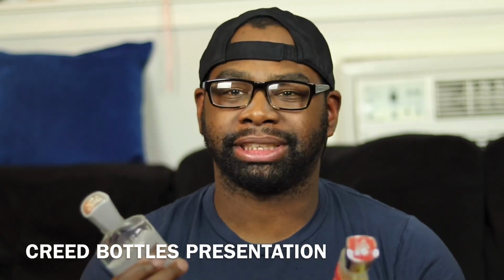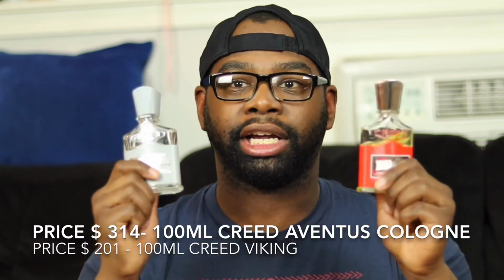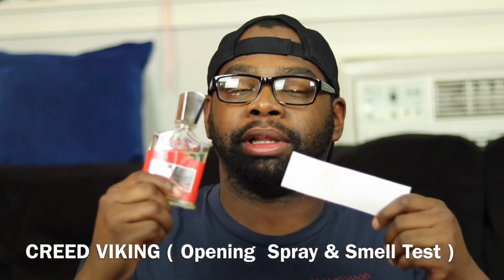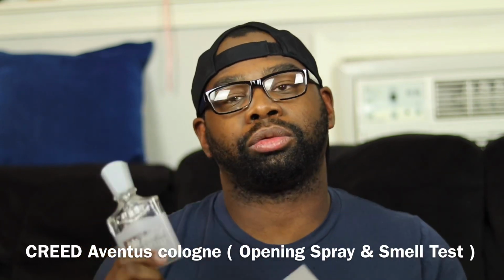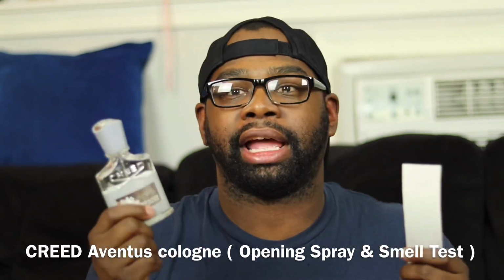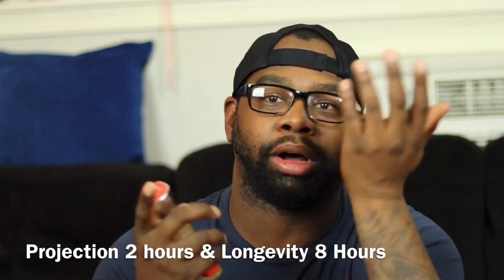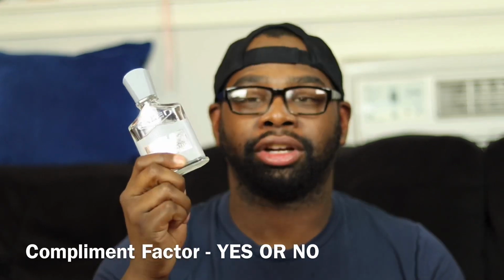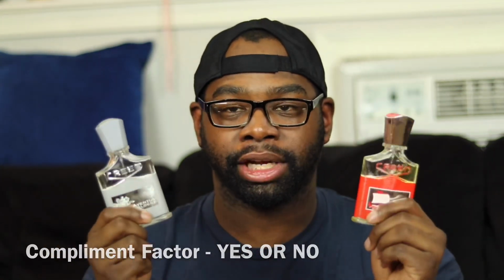CREED FRAGRANCES BATTLE 2020 🔥🔥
Buy

Buy

Buy